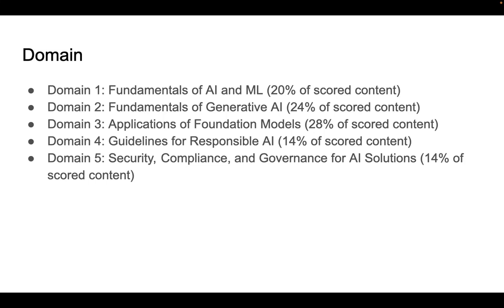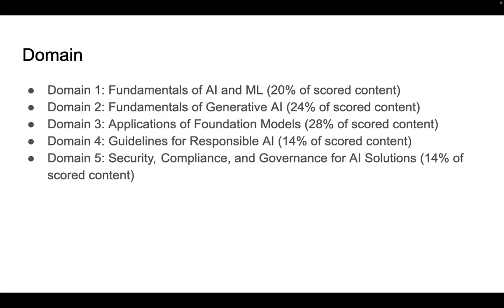Introducing My New Udemy Course: AWS Certified AI Practitioner (AIF-C01) Practice Test & Prep Tips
Are you preparing for the AWS Certified AI Practitioner (AIF-C01) certification? This video introduces my new Udemy course designed to help you ace the exam with confidence! 🎓

💡 In this video, I’ll cover:
✔️ What the AWS Certified AI Practitioner exam entails.
✔️ The type of questions you can expect.
✔️ Proven tips and strategies to prepare effectively.
✔️ Insights into my Udemy course, including practice tests that will sharpen your skills and help you pass the certification on your first attempt.

📚 Why choose my course?

Designed to simulate the actual exam experience.

Let’s get you certified and open doors to exciting opportunities in the world of AWS AI and ML! 🚀